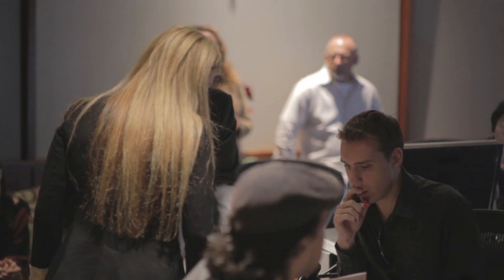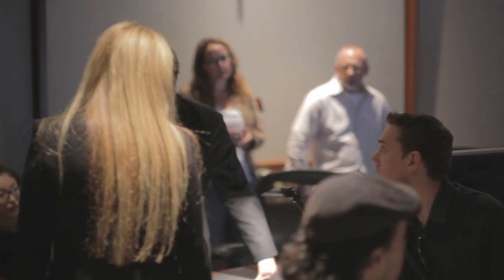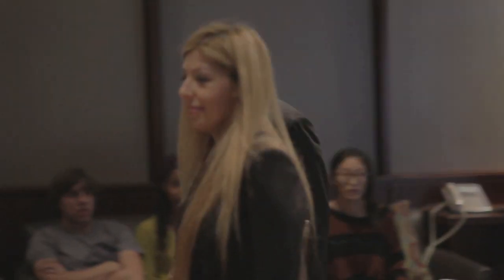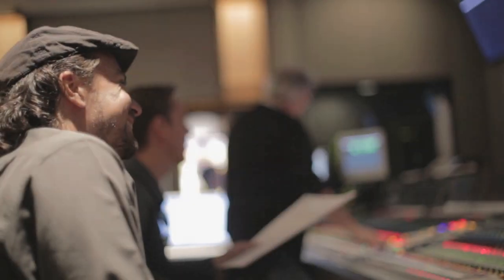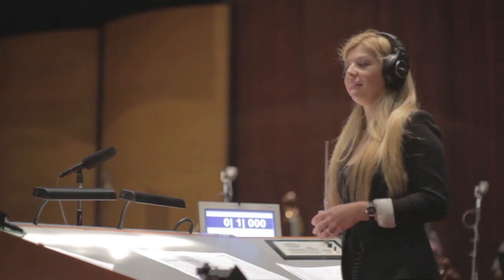Pinar Toprak - Skydance Productions Logo Music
This is a behind the scenes video from the orchestral recording session of "Skydance Productions" Logo. I was honored to write and conduct this with a 70 piece orchestra at Warner Brothers. What a day it was!